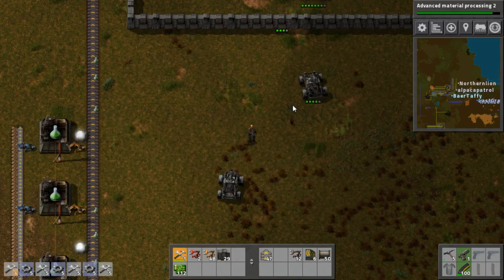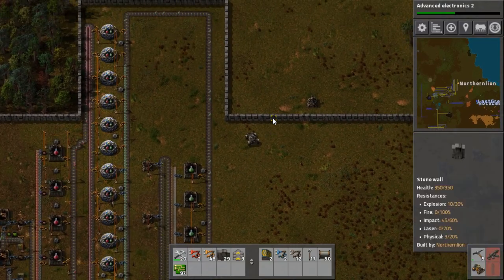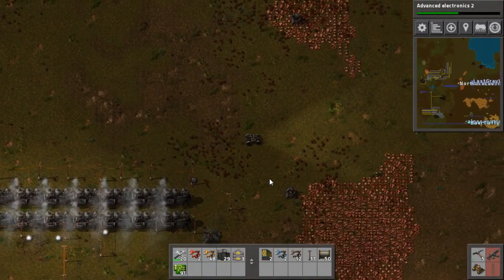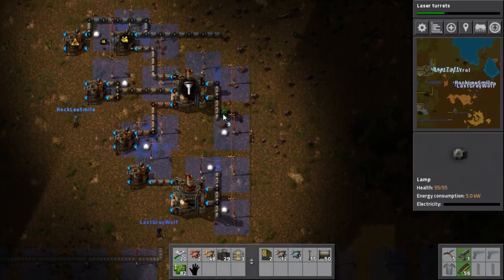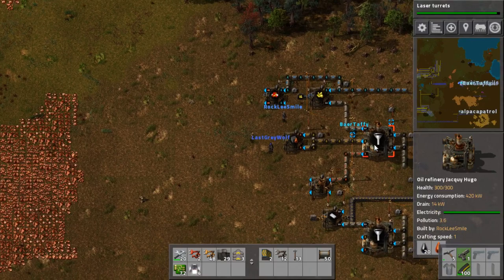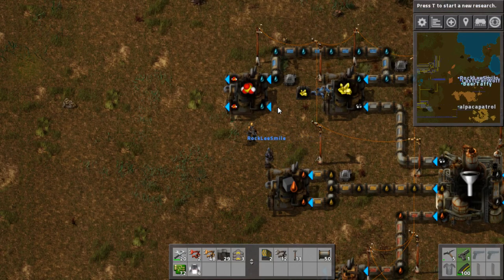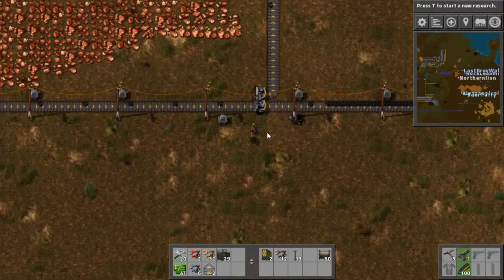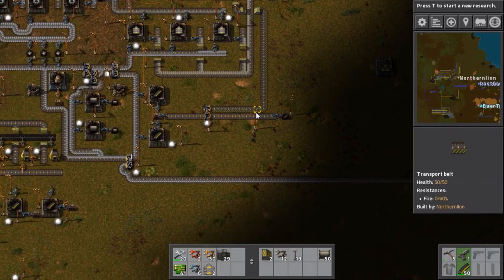Factorio - NLSS Crew Plays - Episode 10 [Ammunition]